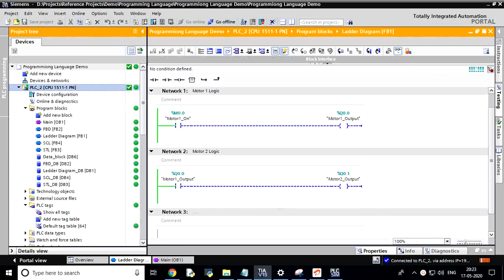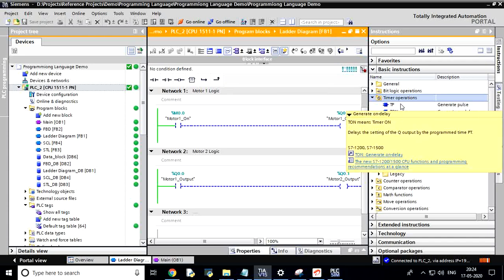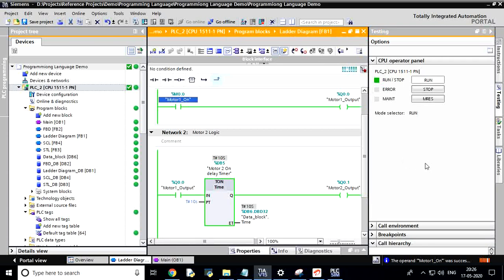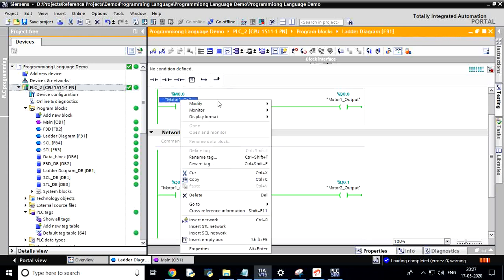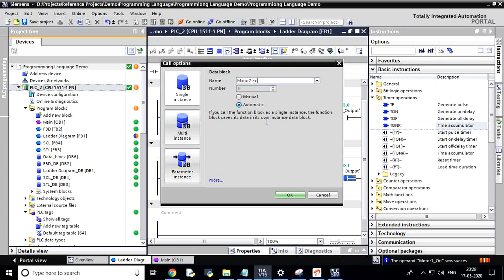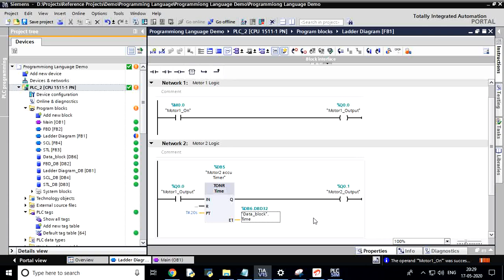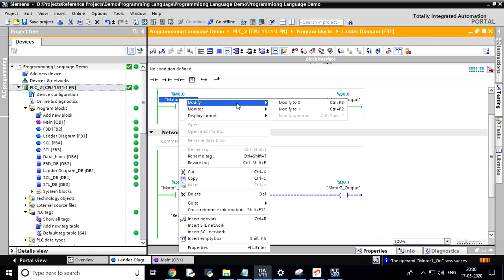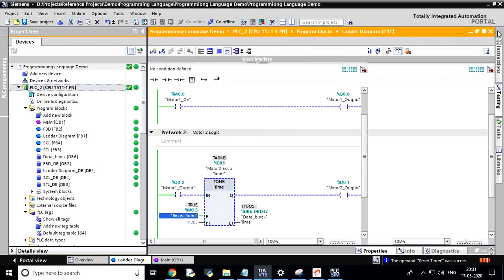Step-by-Step Timer Functions (TON, TOFF, TONR) in Siemens TIA: Tamil Demo!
🌟 Siemens TIA PLC Timers Demo: TON, TOFF, TONR in Tamil 🌟

Welcome to our tutorial on PLC Timers in Siemens TIA!

What You’ll Learn:
How to use the TON, TOFF, and TONR timer functions in Siemens TIA.
Step-by-step instructions for setting up and configuring timers.
Practical examples to enhance your understanding of timer applications.
This demo is perfect for beginners and anyone looking to master timer functions in Siemens TIA PLC in Tamil.